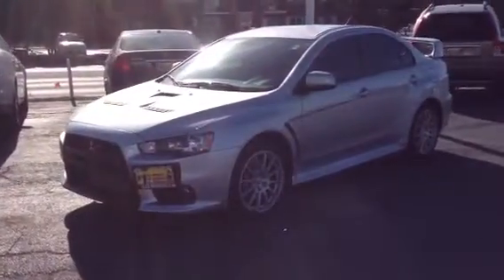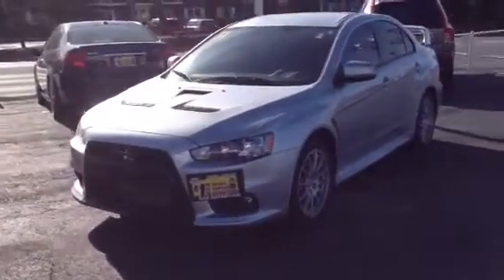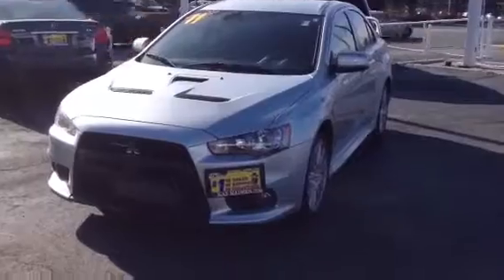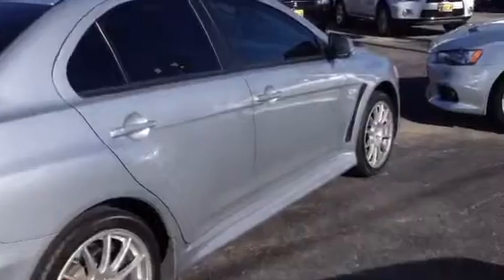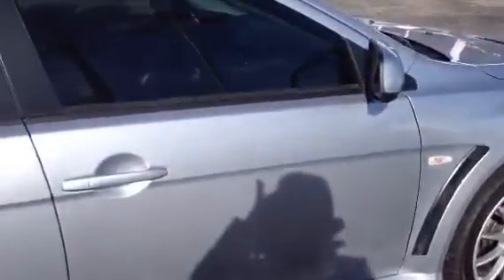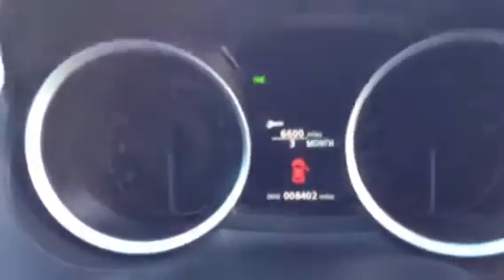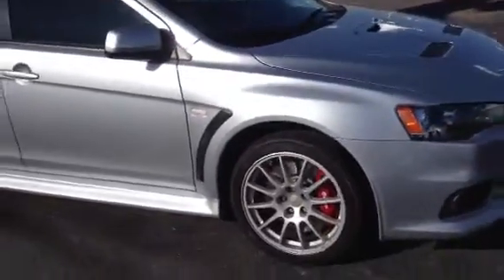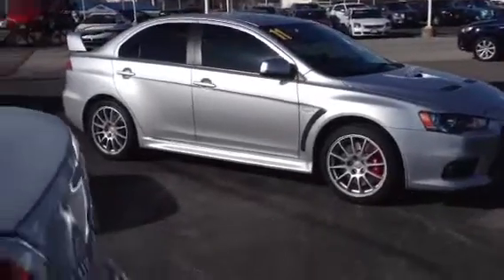2011 Mitsubishi Evolution GSR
Mint!!! See Elwira